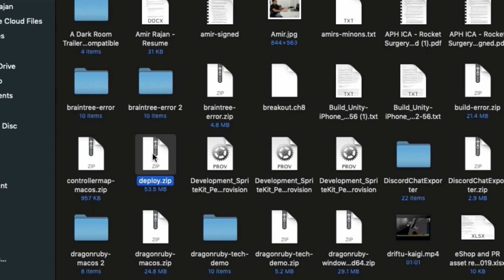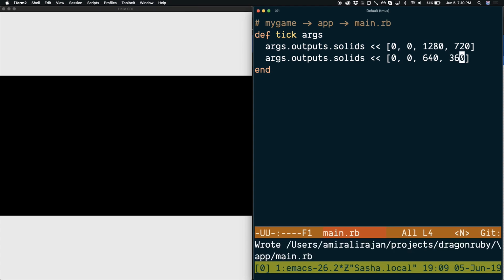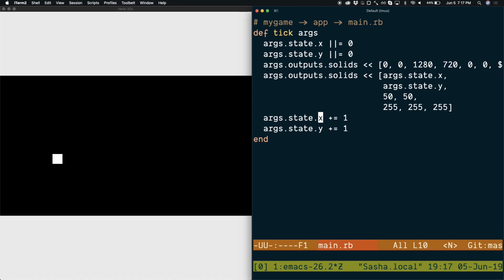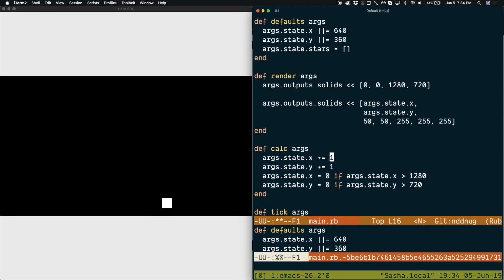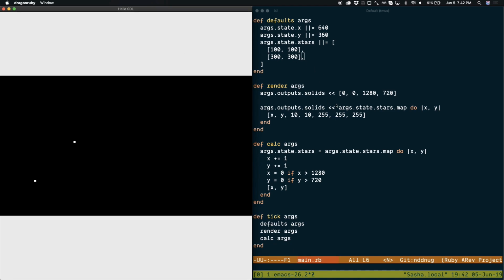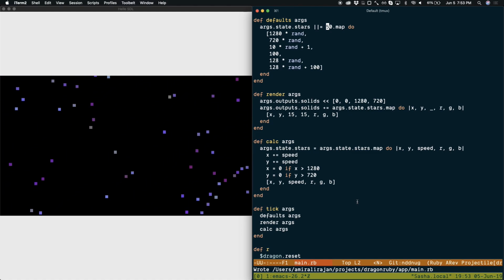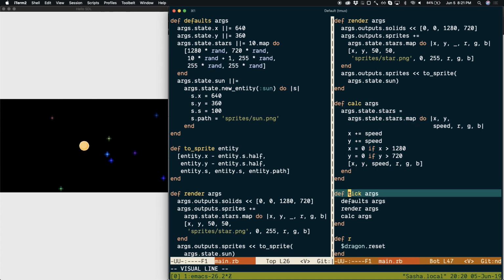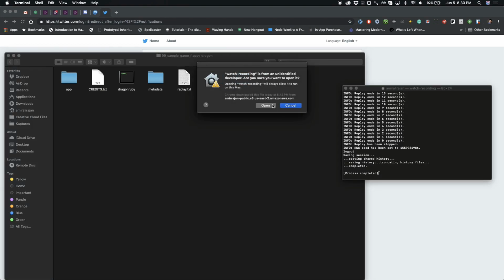DragonRuby GTK - Coding Workshop for Aspiring Game Developers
During the workshop, Amir gave a beginner friendly walkthrough of how to build 2D videogames using the DragonRuby Game Toolkit.